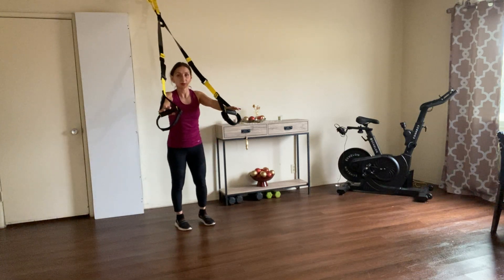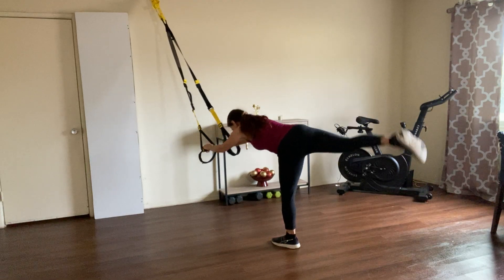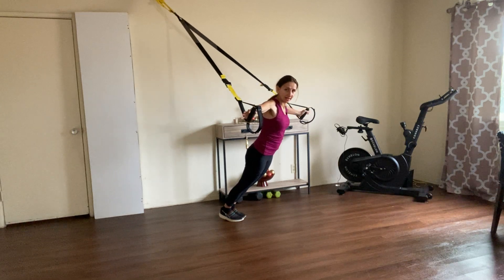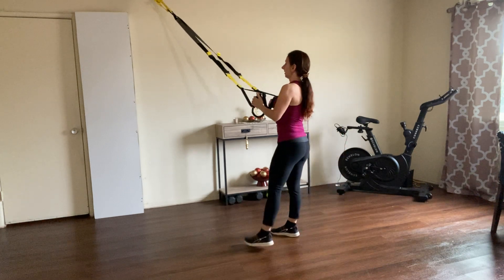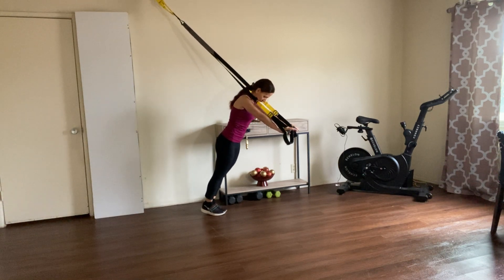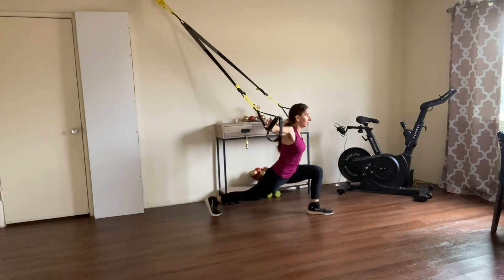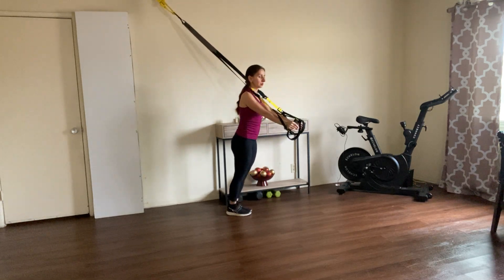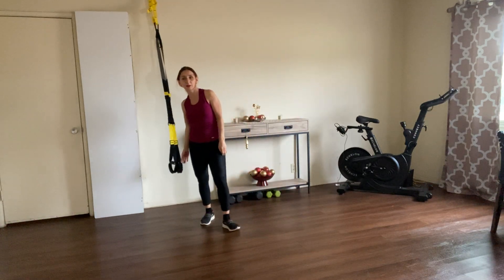TRX Variations and Pulses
Join us for TRX class at Montrose Community Park!!!
SCHEDULE
Tuesday    8am, 9am, 5pm
Thursday  9am, 5pm
Sunday     8:30am
Looking forward to seeing you in the class!
Coach Miha